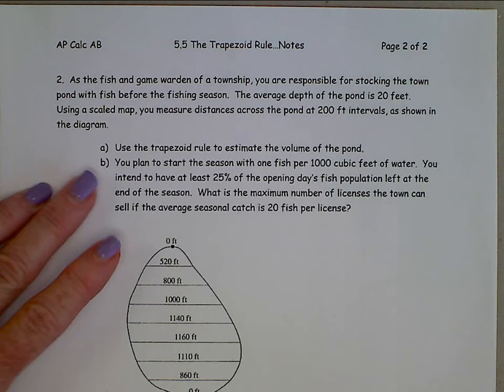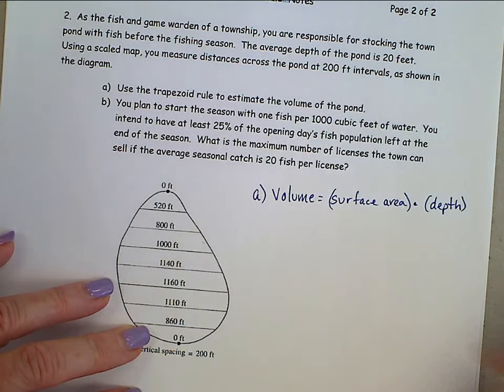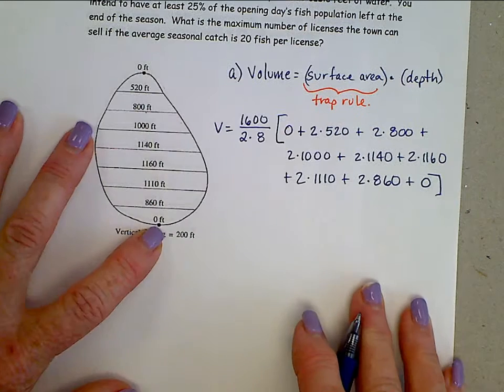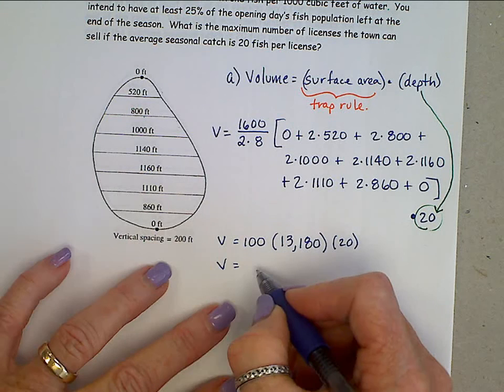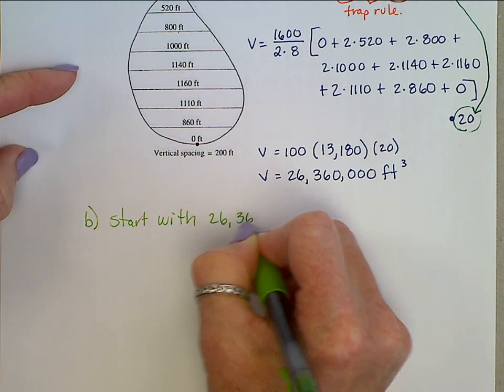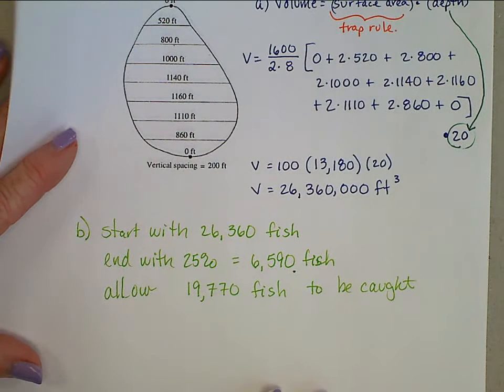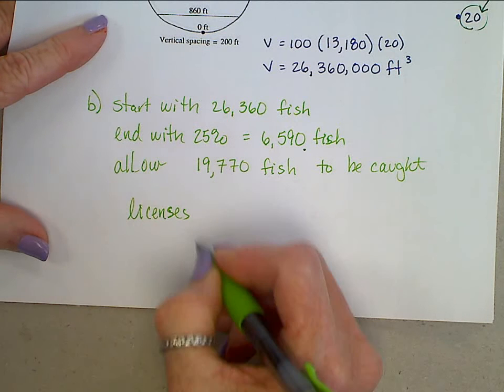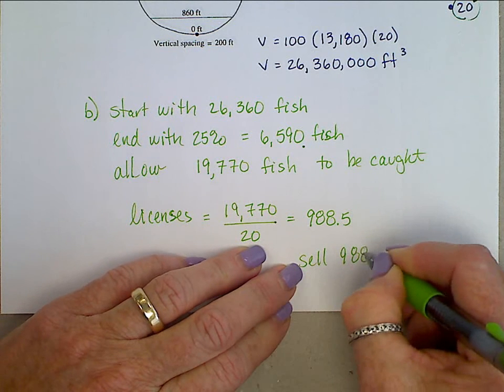APC AB video 5 5 p2